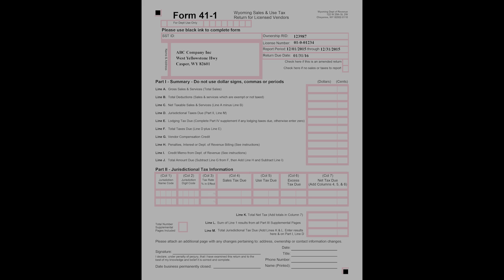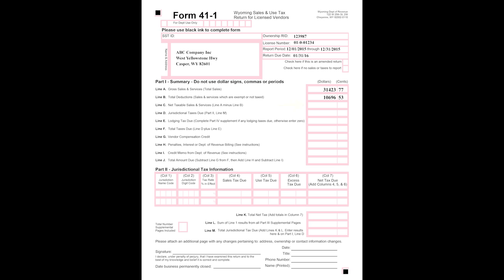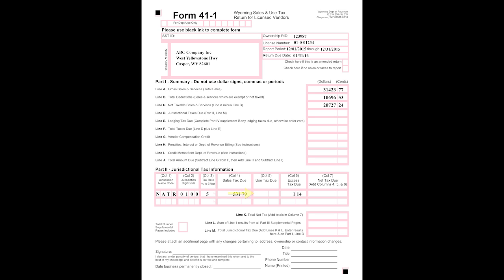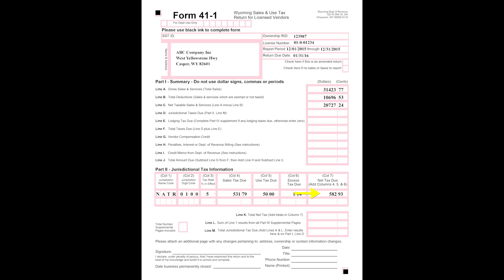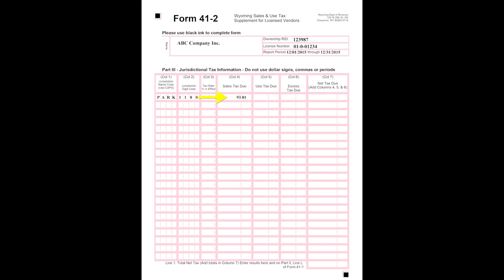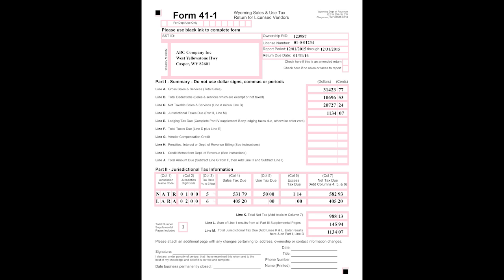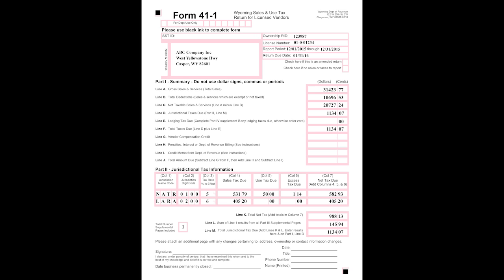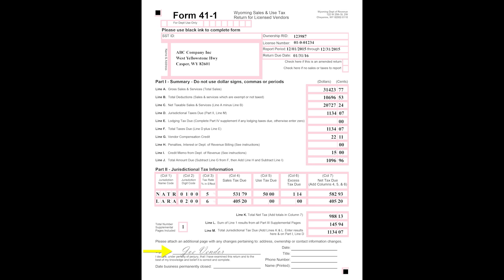Form 41-1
Step by step instructions on how to fill out Tax Form 41-1 for Wyoming Vendors.